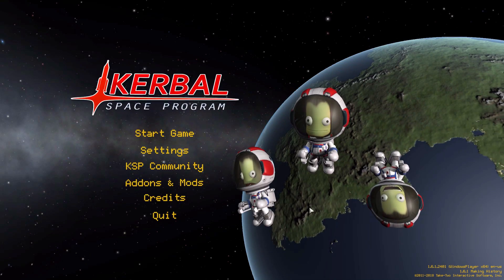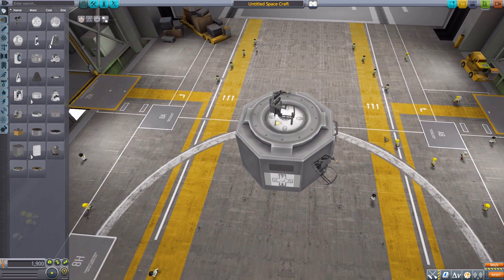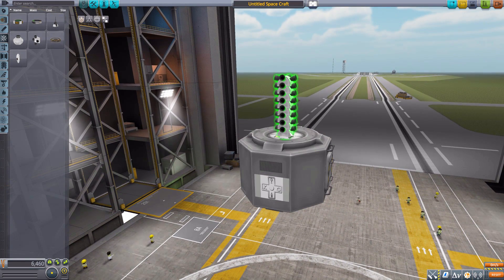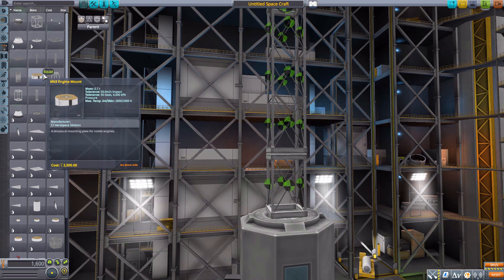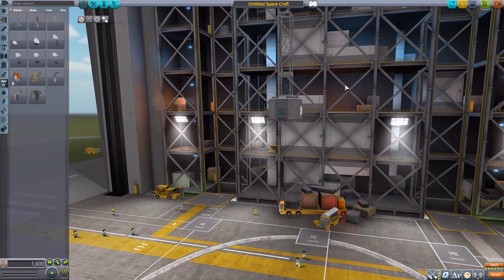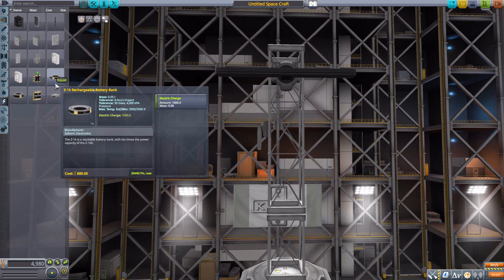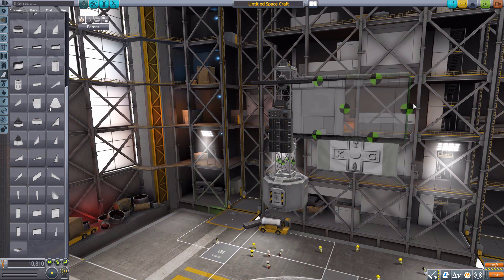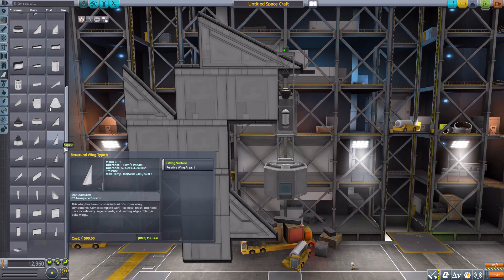KSP Mods - Superfluous Nodes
In this episode I mess around with the Superfluous Nodes mod which adds into the game a series of new attachment nodes to existing parts.